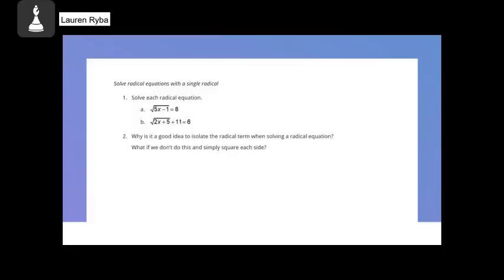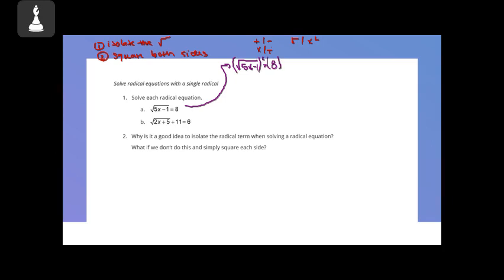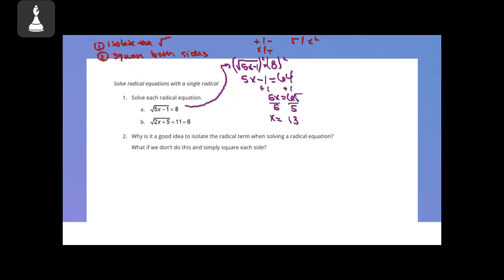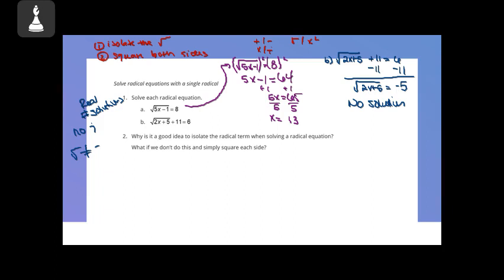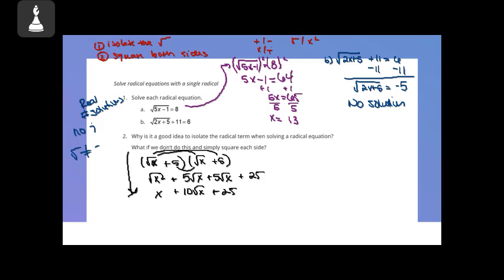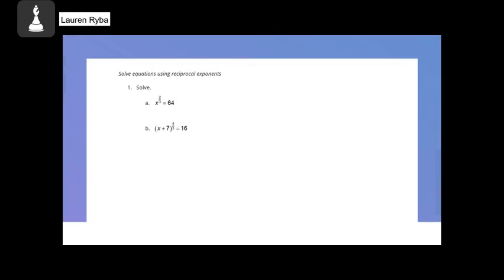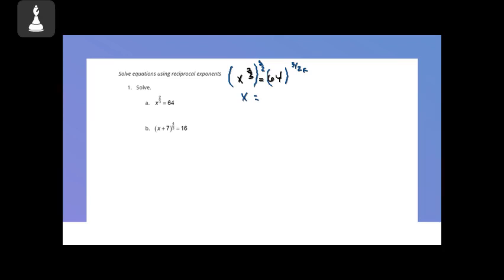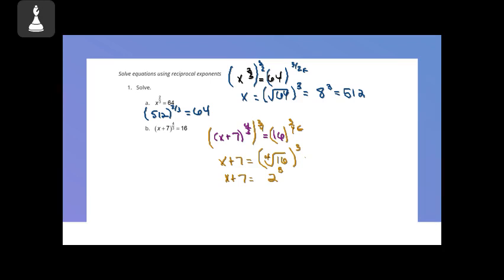Math 107 College Algebra Lesson 12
Radical and Exponential Equations
-Solve radical equations with a single radical
-Solve equations using reciprocal exponents